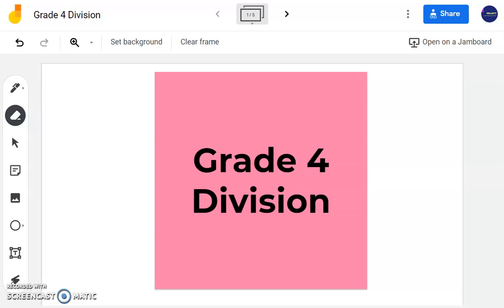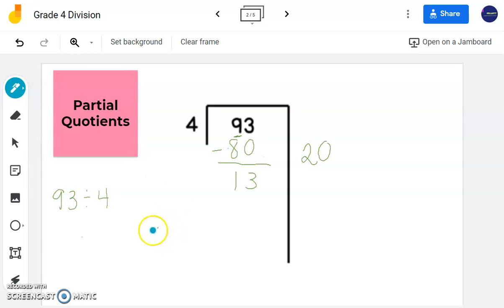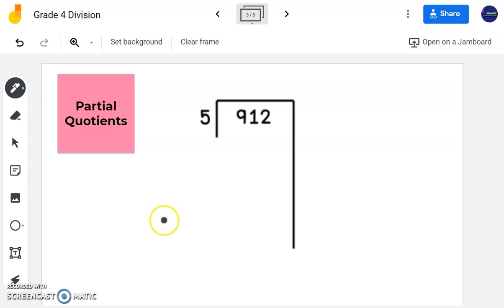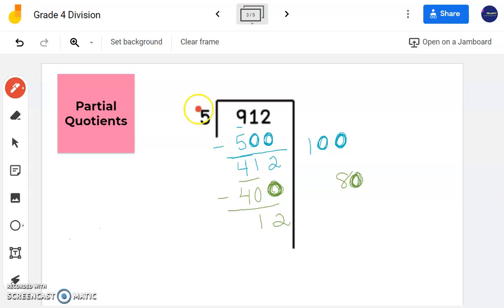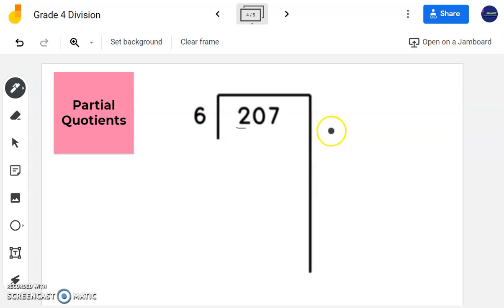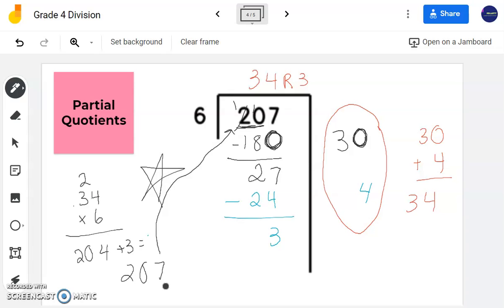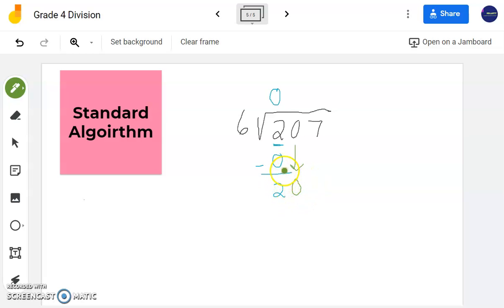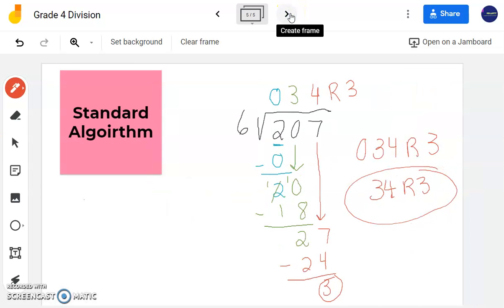Grade 4 Division Partial Quotients and Standard Algorithm